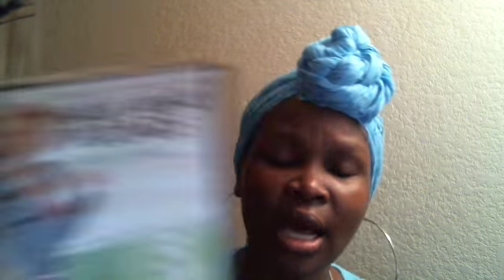Walking Away the Pounds- Leslie Sansome DVD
Leslie Sansome Walk Away the Pounds DVD